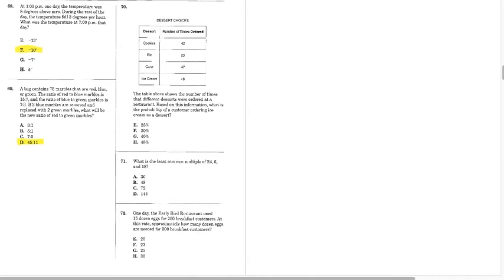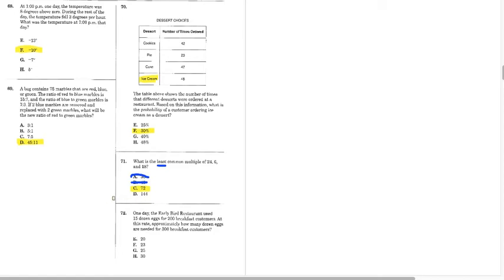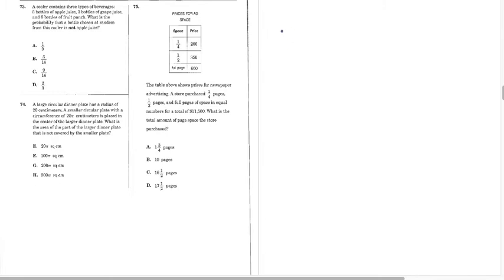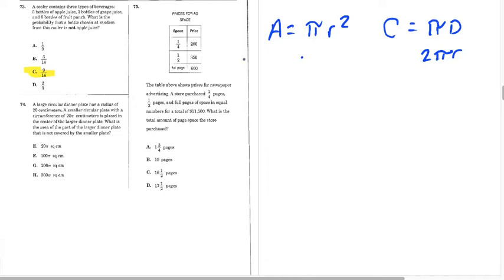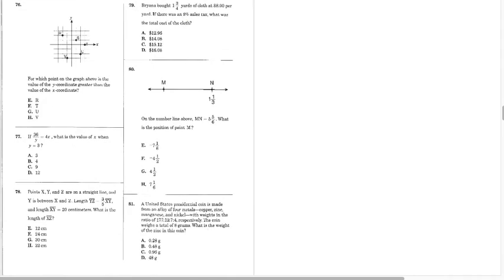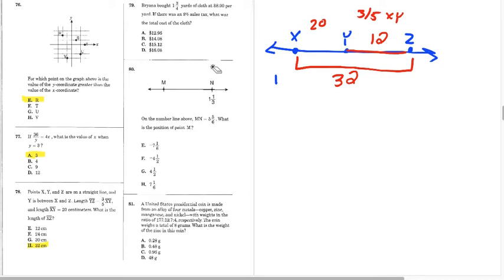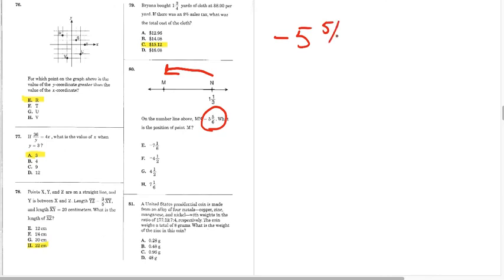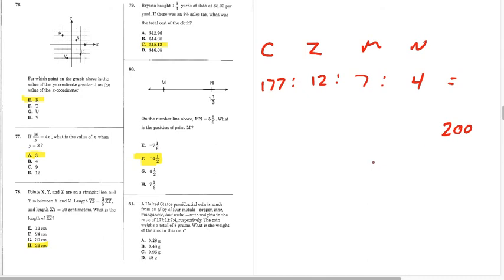2017/18 SHSAT Form B Part 2 70-81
We hope you enjoy this SHSAT math video tutorial. If you need a copy of the test you can print or download it